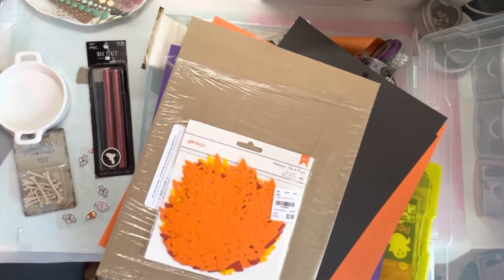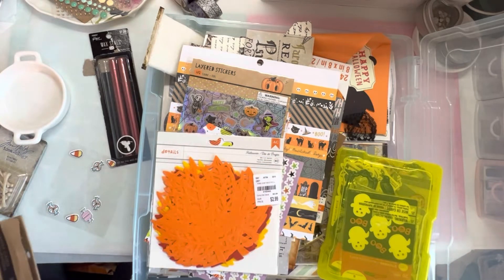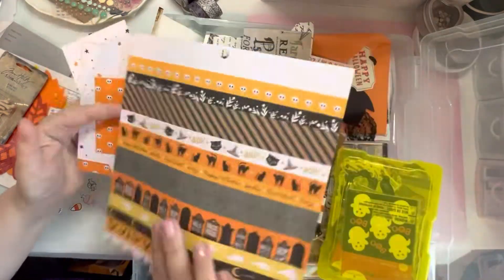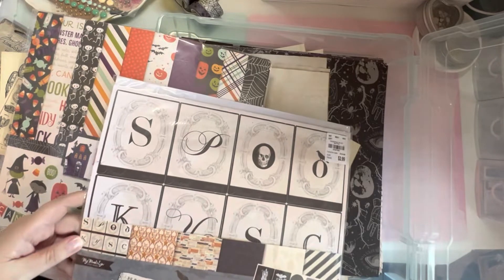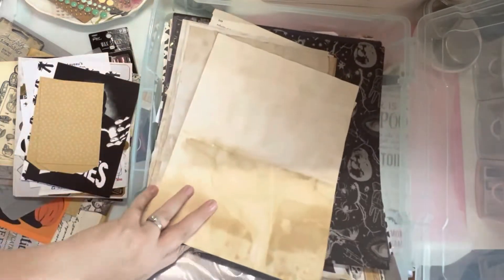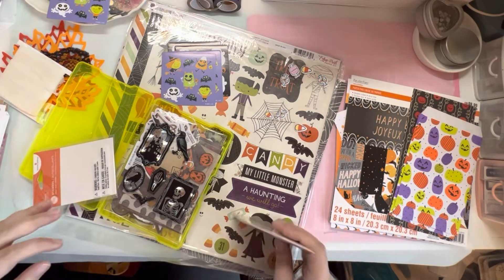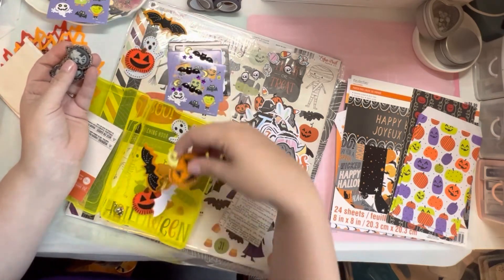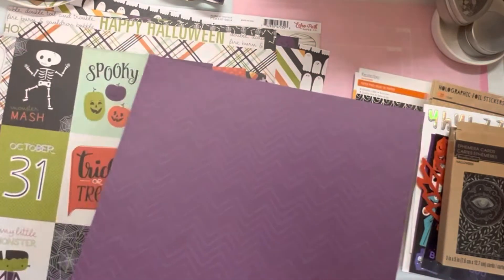October Daily 2022 | Supplies and plan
I have finally decided on supplies for my October “daily” documenting for 2022. Thai year I’ll be using a travelers notebook that I’ll make in a follow up video to this one! Happy crafting